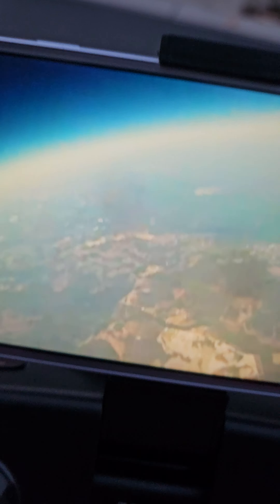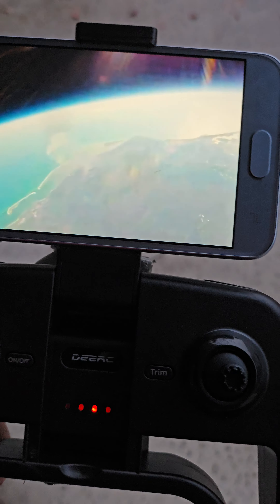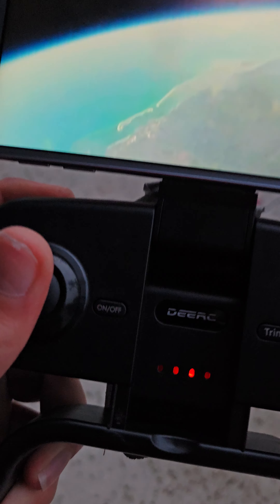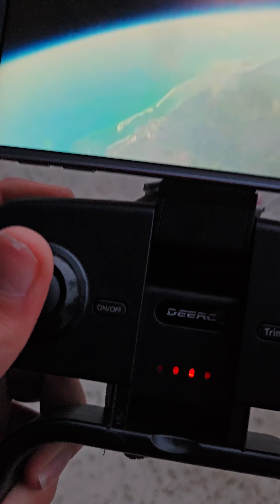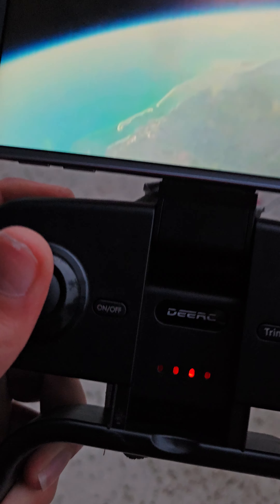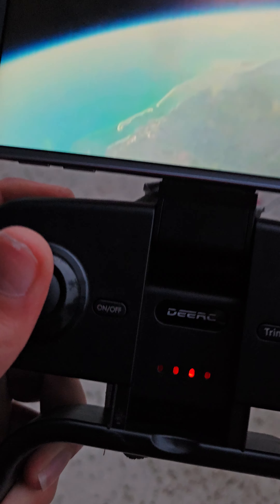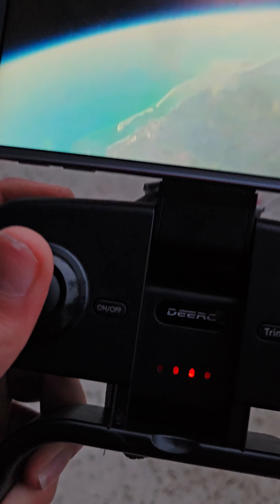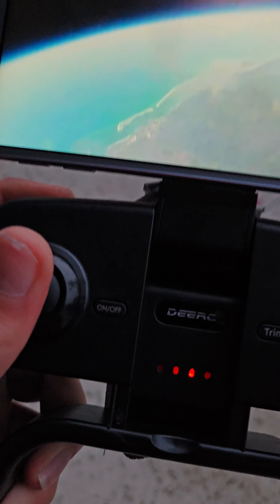DRONE FALLS FROM OVER 100000 FEET! MAJOR CONTROLFAIL